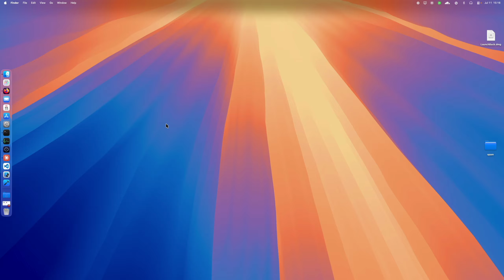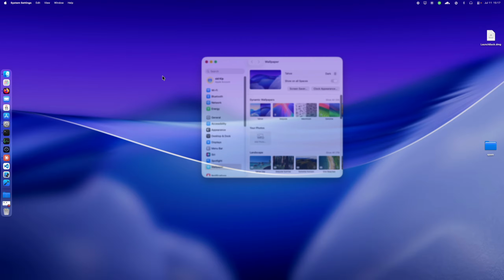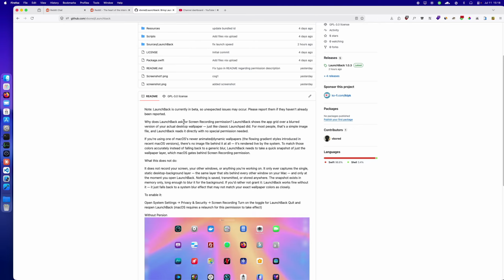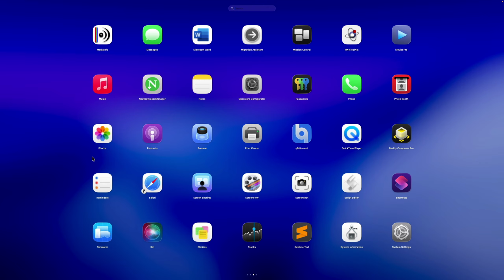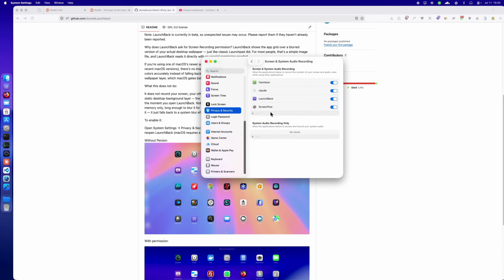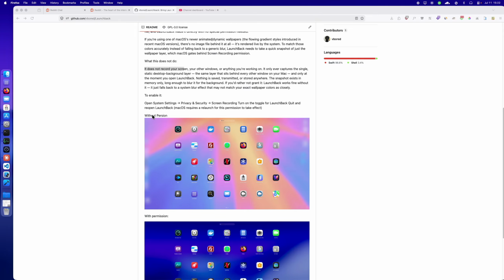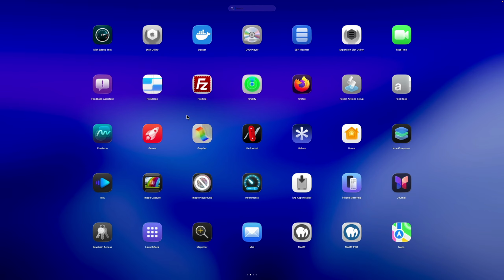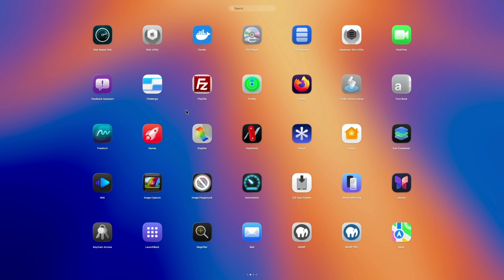Apple Killed Launchpad — This App Brings It Back (LaunchBack)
Apple took away some of our favorite features in the Tahoe and Golden Gate updates... so we brought them back. Meet LaunchBack, the ultimate utility app designed to restore the exact functionalities Apple killed off.

In this video, I’ll show you how LaunchBack works, which features it restores, and how you can set it up in less than 2 minutes to get your workflow back to normal.